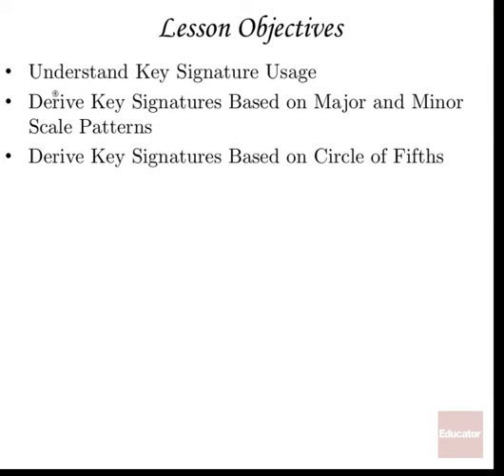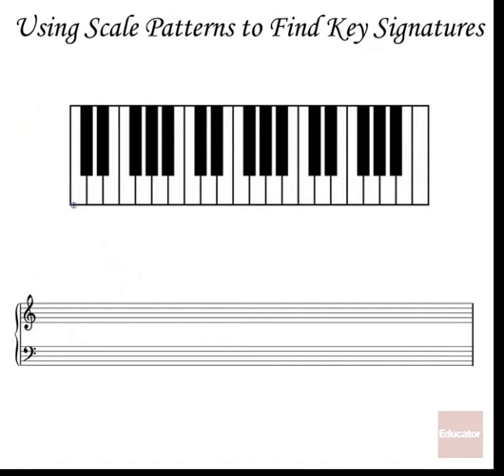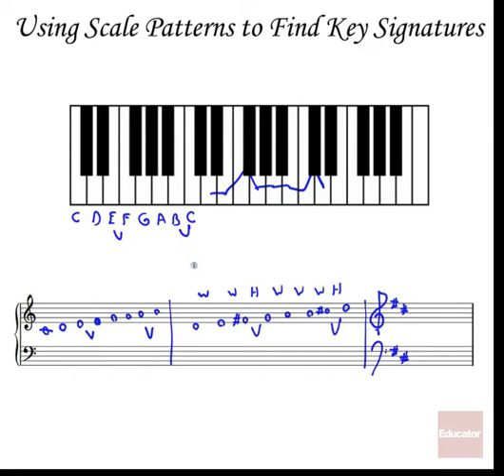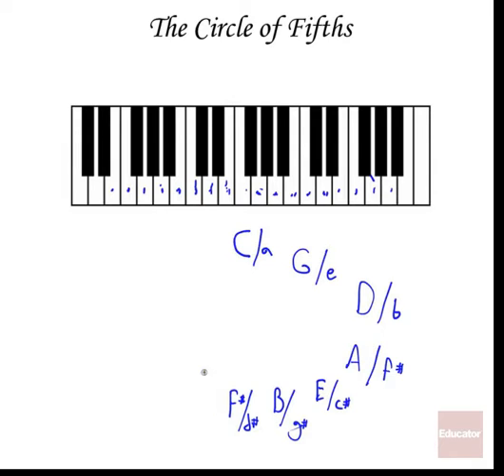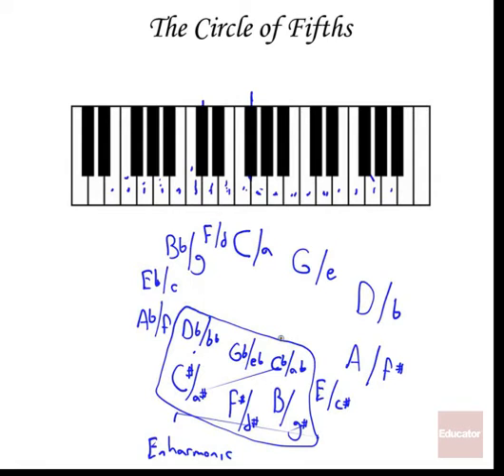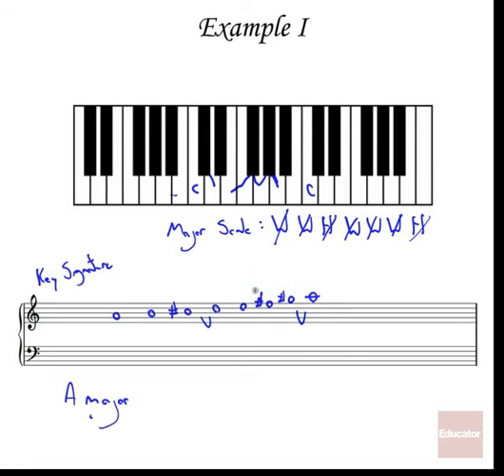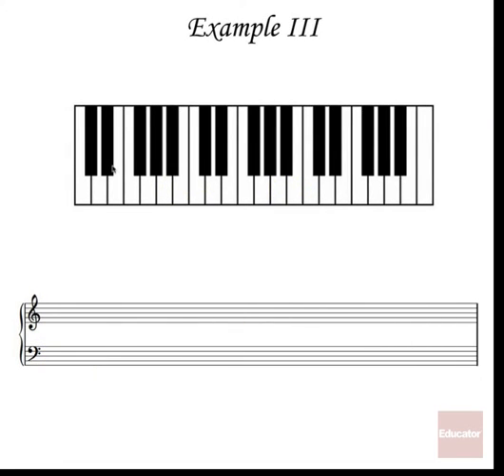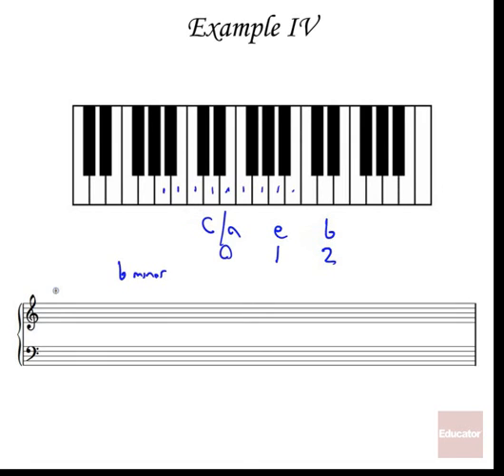Key Signatures APM 3